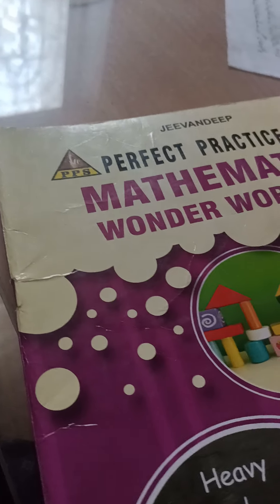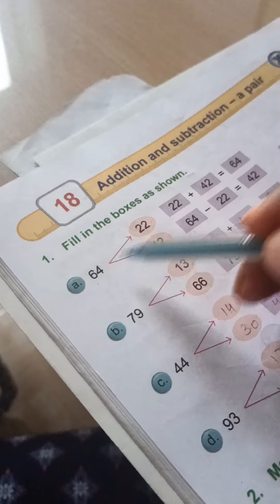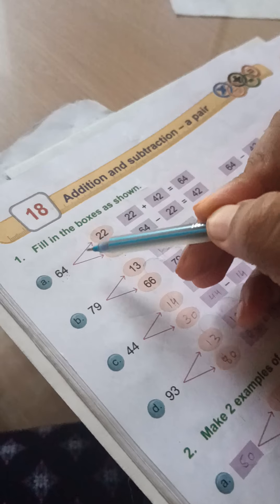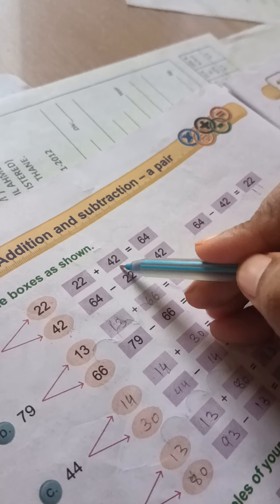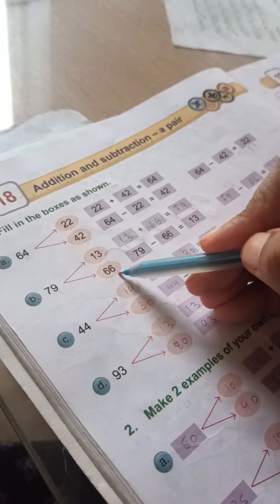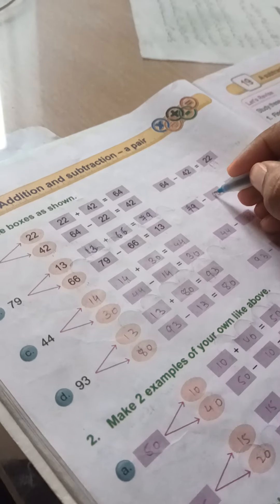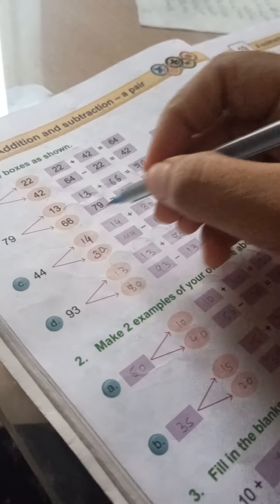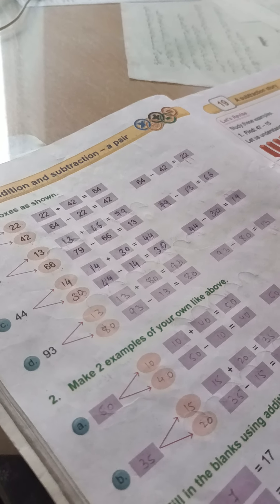STD-2ND SUB- MATHS L.NO-18 ADDITION & SUBTRACTION __ PAIR(PART 1)